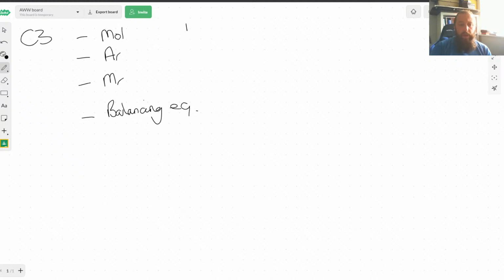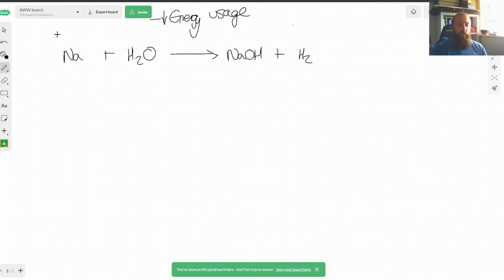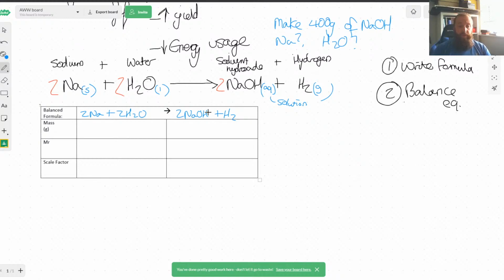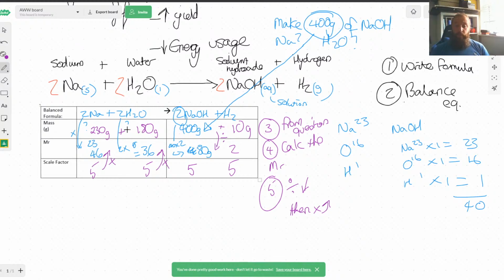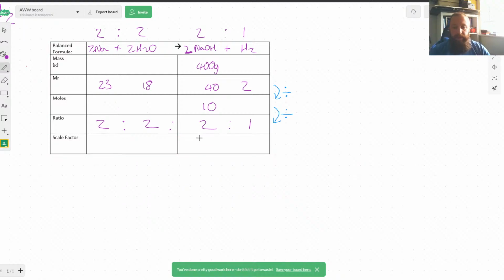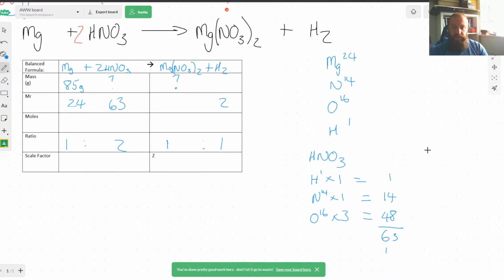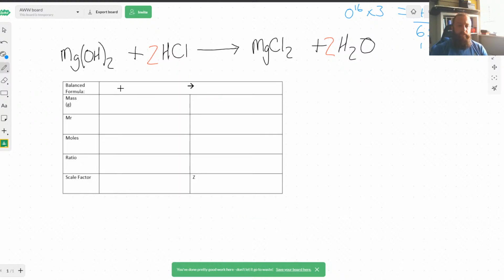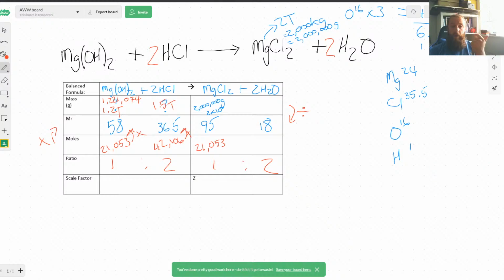C3 - Quantitative Chemistry - Part 2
Lesson covering AQA GCSE - Chemistry 3 - Quantitative Chemistry - Part 2